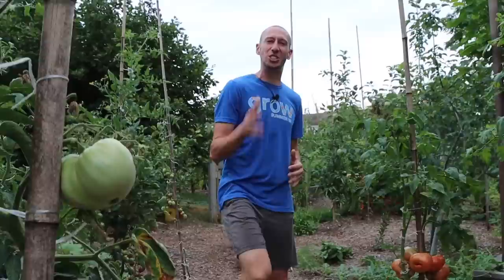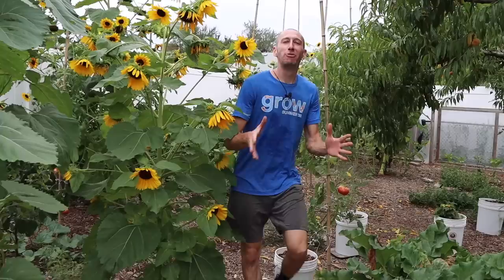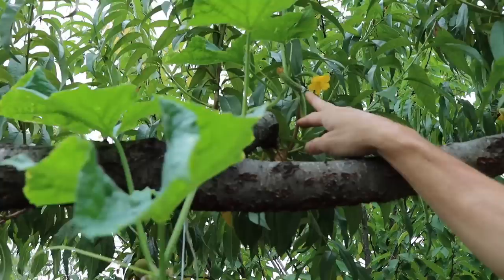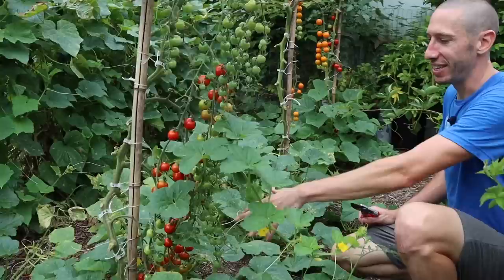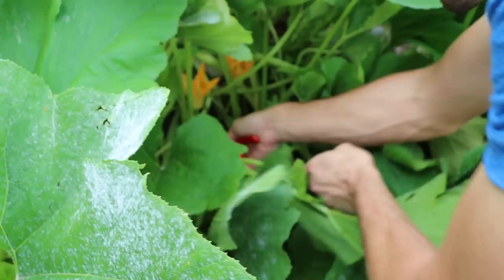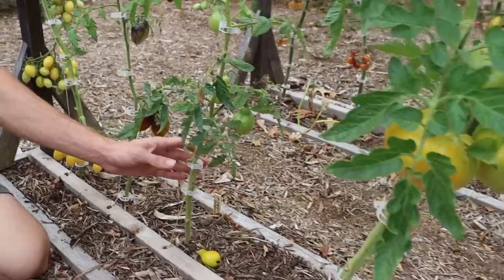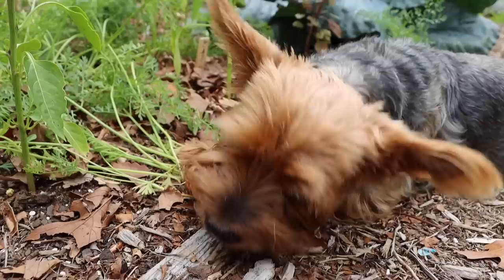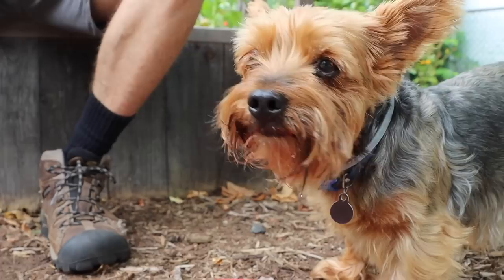Amazing Summer Garden Harvest, Tomato Yields You Have To See To Believe!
This is Today's Harvest from my Backyard Organic Garden!
This is what real food looks like and the only way to get food this good is to grow it yourself! We are in peak tomato season now and the harvests are coming in heavy, so come along with me and Tuck as we grab a huge harvest from our suburban backyard garden. Even though it is mid summer the gardens are still thriving and producing pounds and pounds of fruits and veggies!